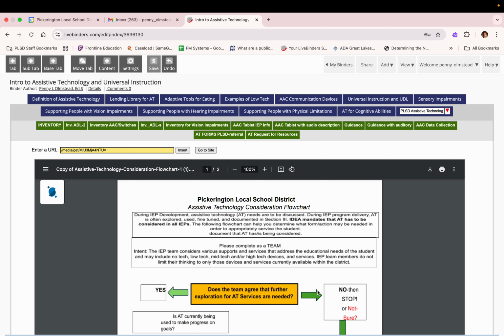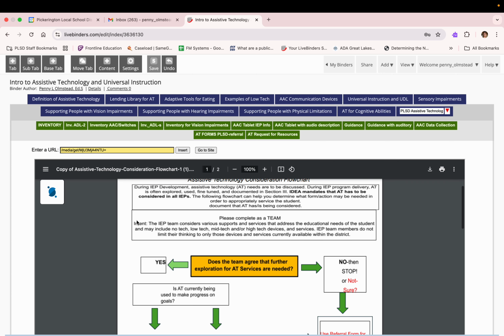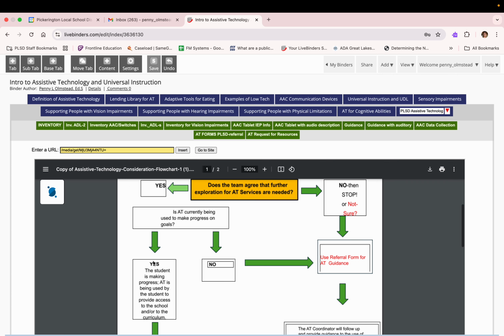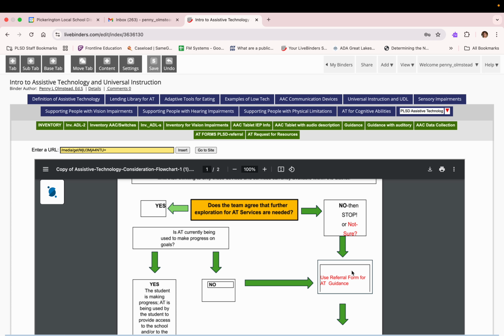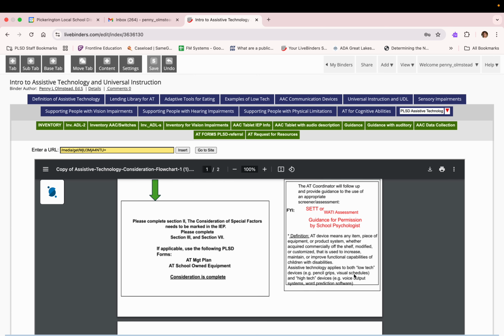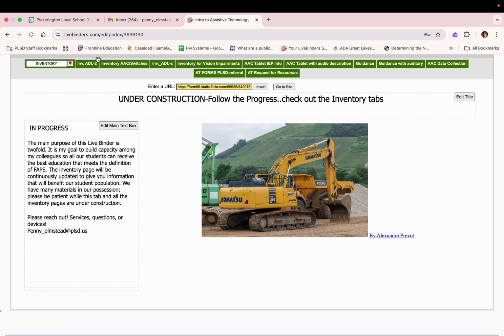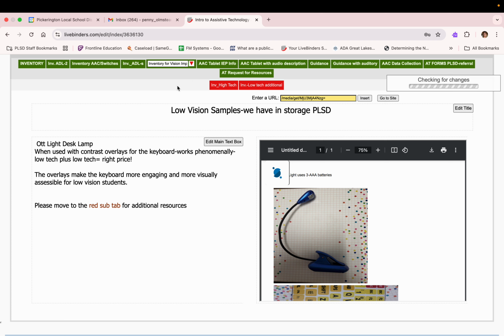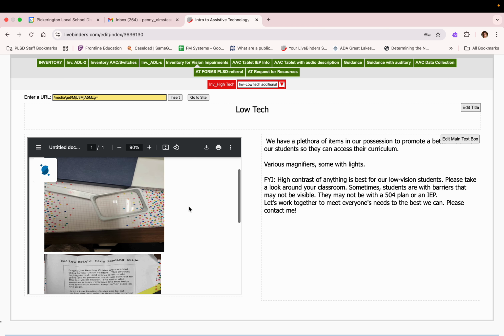Screen Recording 09/2025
Intro to AT Explanation for PLSD AT Consideration Flow Chart